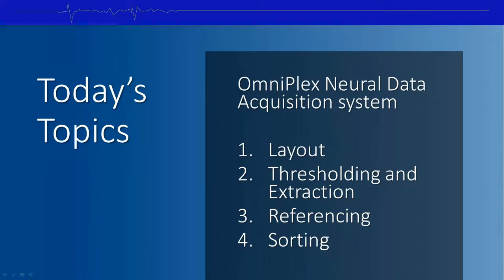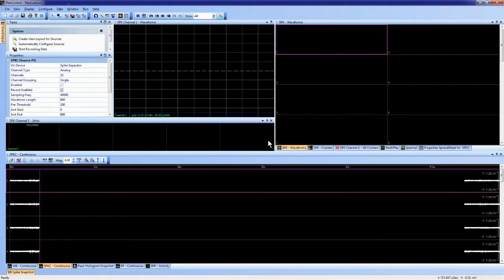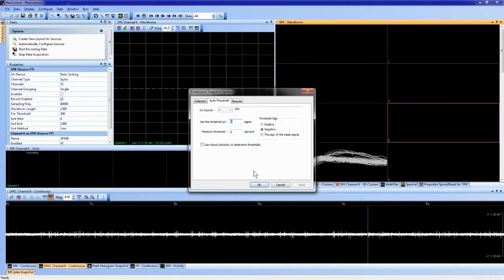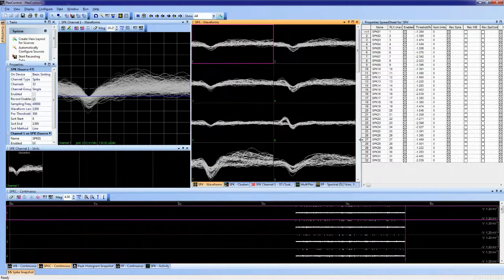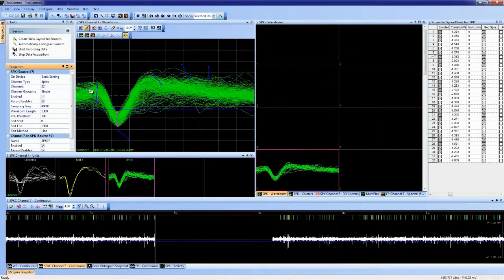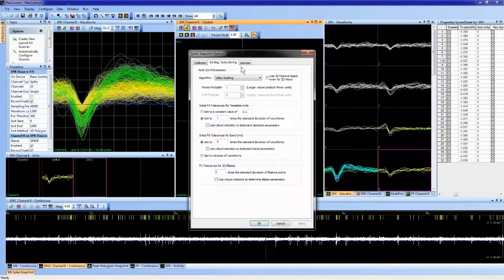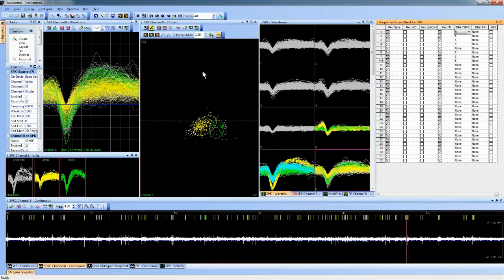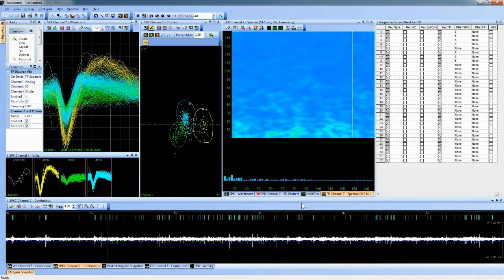神經元棘波分析線上研討會-Plexon OmniPlex Sorting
Online Neural Data Processing with Plexon OmniPlex  Referencing, Sorting and Online Manipulation
神經元棘波分析線上研討會
可應用腦部疾病研究-
阿茲海默症 Alzheimer's disease
帕金森氏症 Parkinson's disease
癲癇 Seizure
認知功能研究 Cognitive function
神經行為學 Behavior
腦機介面 Brain machine interface

Introduction & Agenda: 0:01
Layouts: 3:49
Thresholding & Extraction - Manual Thresholding: 8:48
Automatic Thresholding: 15:47
Referencing (Hardware & Software): 20:29
Spike Sorting (Line Method): 28:41
Spike Sorting (2D Polygon): 34:30
Presentation Summary: 40:27
Q&A Session: 42:35